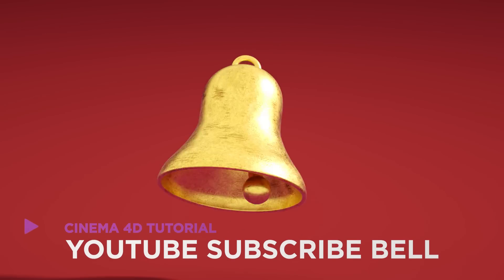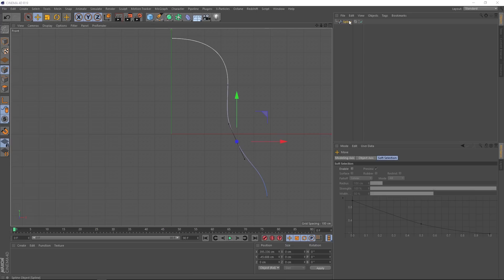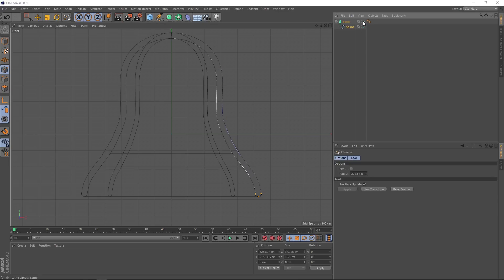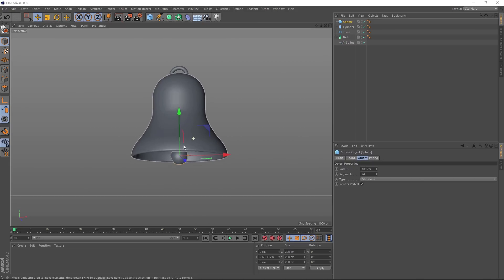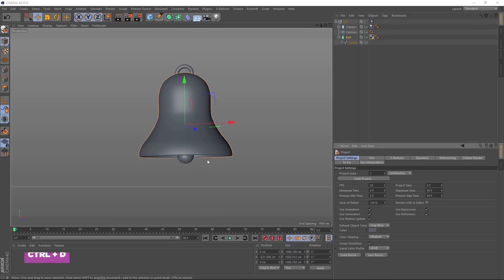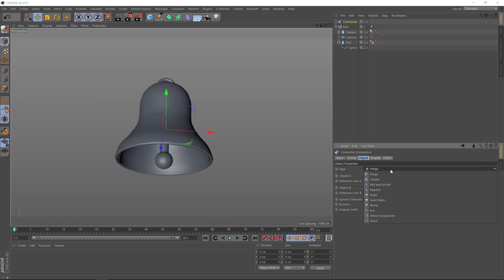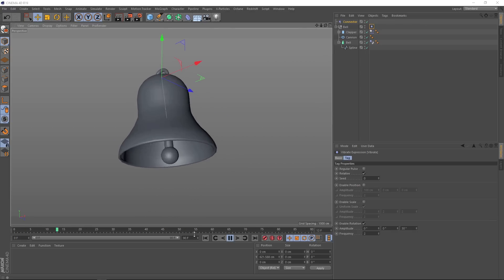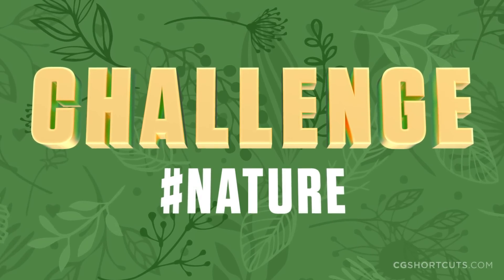C4D Dynamic YouTube Subscriber Bell - Cinema 4D Tutorial (Free Project)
Today we'll be creating this Dynamic YouTube Subscriber Bell in Cinema 4D. We'll be ringing the bell with the vibrate tag and Dynamics in C4D. Feel free to use it in your own YouTube videos!

▼ FOLLOW US ▼